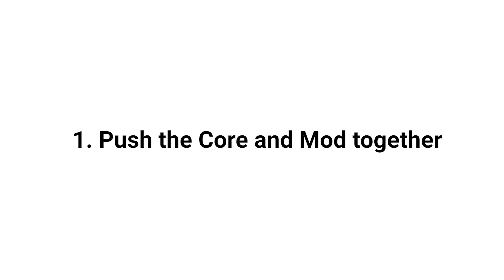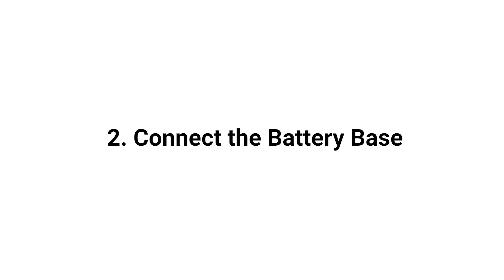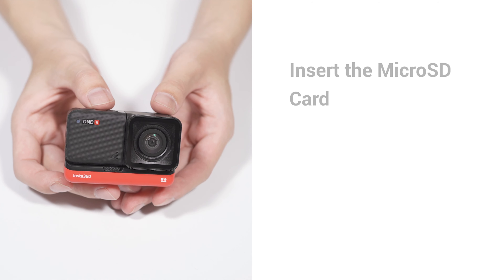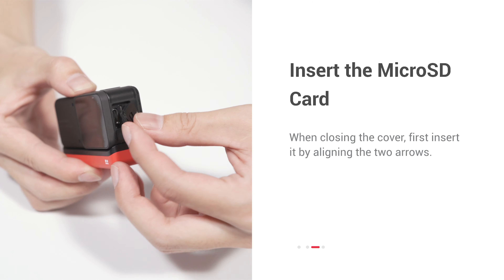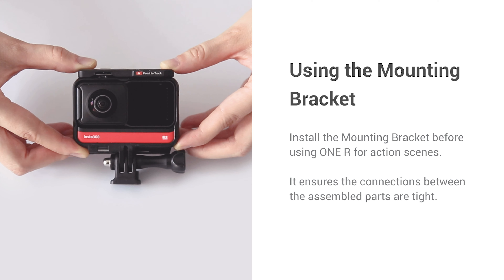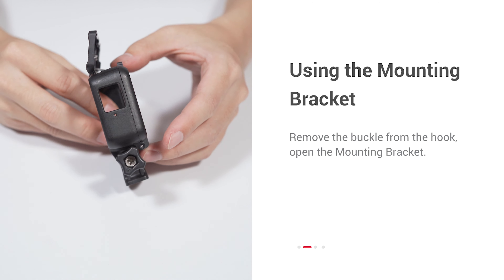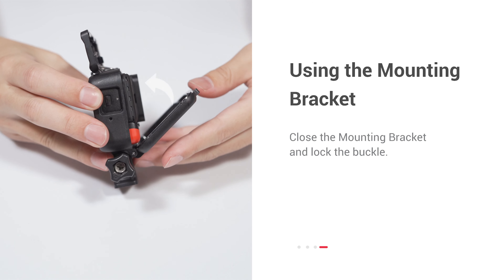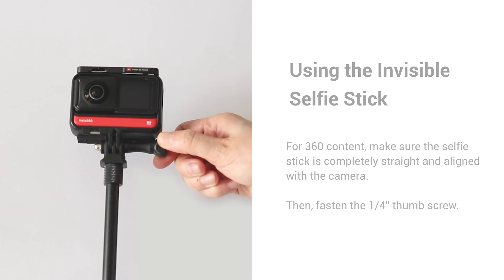How to Assemble the Camera | Insta360 ONE R Tutorial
With its innovative, modular system you can play with the setup of your Insta360 ONE R to suit your needs. In this tutorial we show you how to put the ONE R together and how to switch out the mods. There’s also a quick guide for using the Invisible Selfie Stick! This is one of the coolest things about using a 360 camera so make sure to check it out.

0:00 Connecting the Core and the Mod
0:24 Connecting the Battery Base
0:44 Inserting the MicroSD Card
1:25 Using the Mounting Bracket
2:25 Using the Invisible Selfie Stick